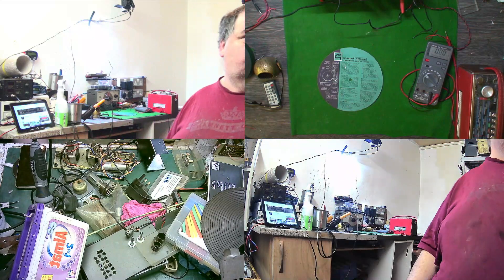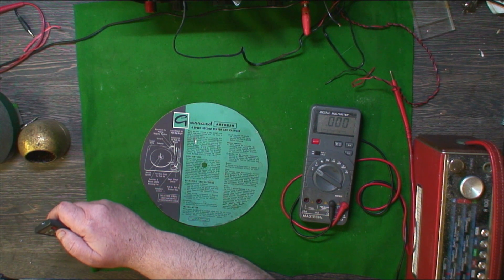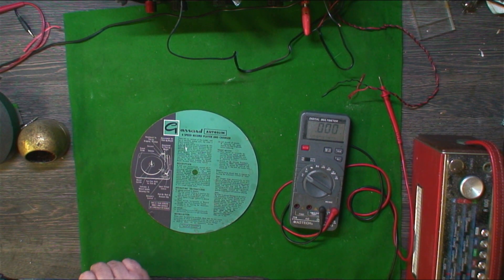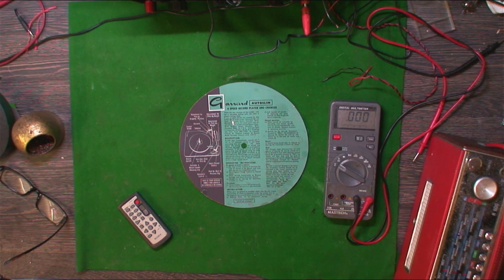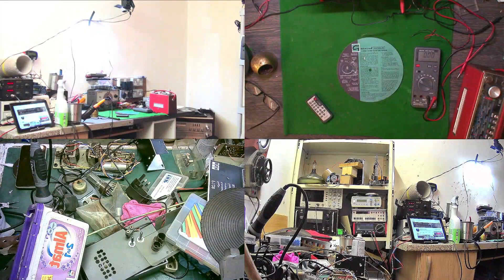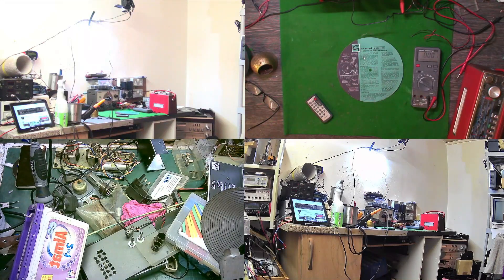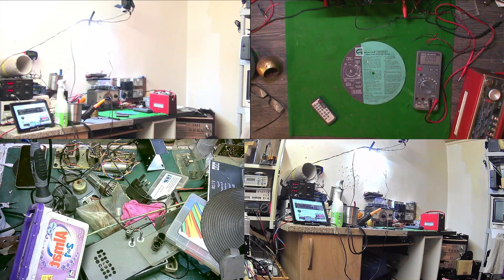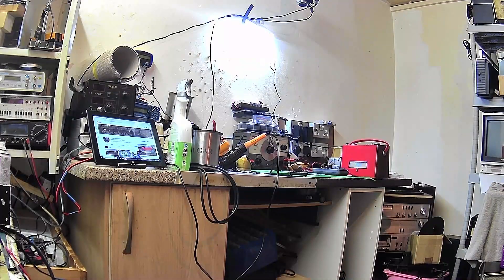CAMERA 2 TEST